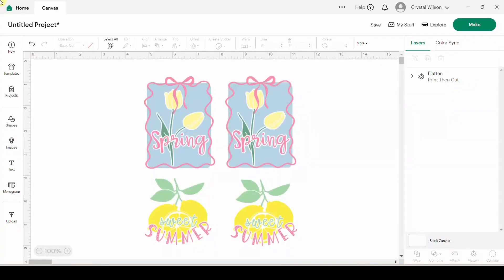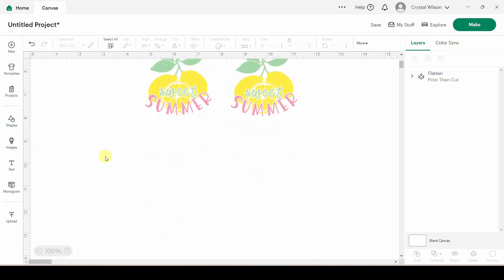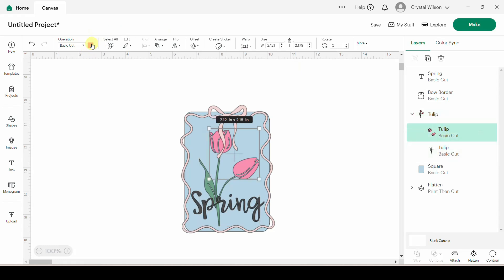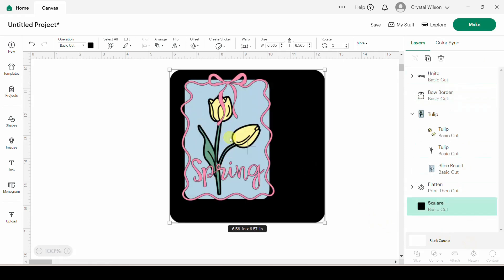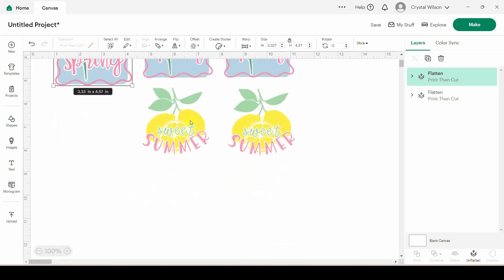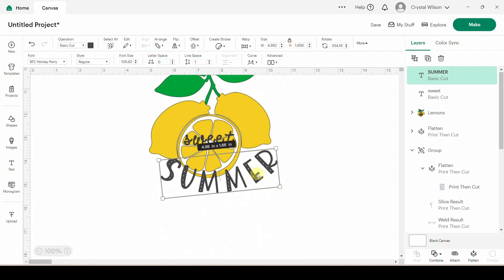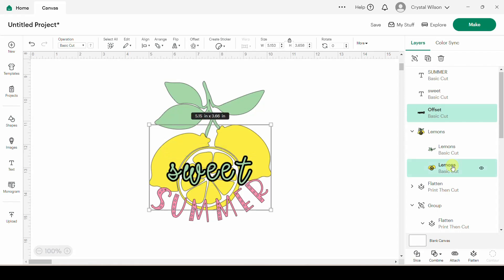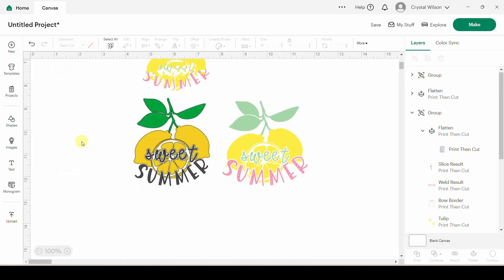How to Create a Transparent Outline in Cricut Design Space | Negative Outline Tutorial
Want to learn how to create a transparent outline in Cricut Design Space? In this step-by-step tutorial, I’ll show you how to make a negative outline effect that gives your designs a sleek, cut-out look. Whether you're working on vinyl decals, paper crafts, or custom projects, this method will help you achieve a professional and polished design.

🔹 What You’ll Learn:
✔️ How to create a negative outline in Cricut Design Space
✔️ How to make a transparent outline for your designs

No matter your skill level, this Cricut tutorial will help you master a new technique and take your crafts to the next level!

Ready to get your All Access Membership to Creative Fabrica?

Do you want access to my tutorials before the release to the public? Sign up for my weekly newsletter and you'll get to see the videos before everyone else! You'll also get all kinds of freebies from my Etsy shop and Creative Fabrica. Use the link below to sign up:

Want an even more exclusive offer?? You can become an Elite Member on my YouTube channel and you’ll get early access to all my tutorials plus exclusive Elite Member only videos and YouTube Lives. Click the link below for more info.